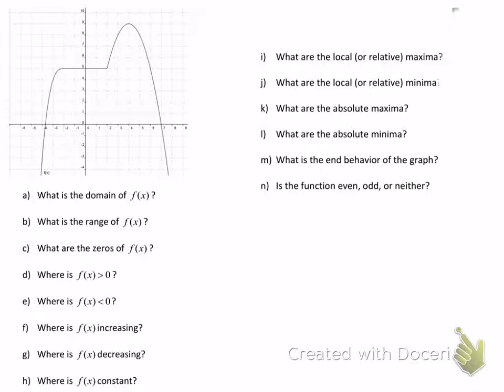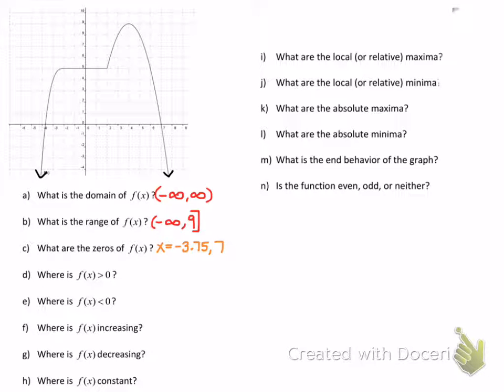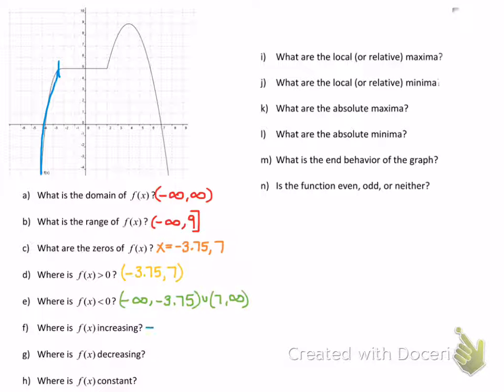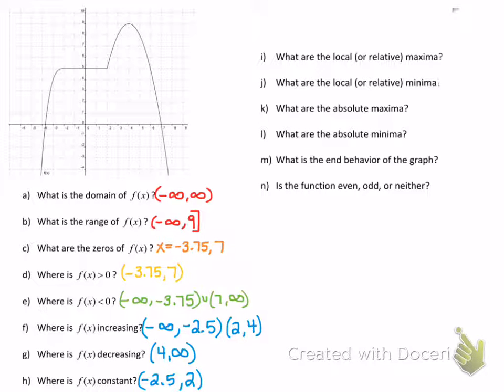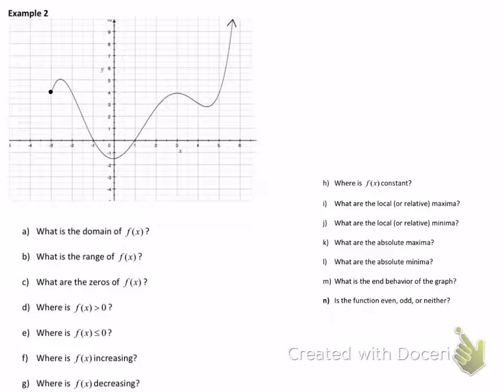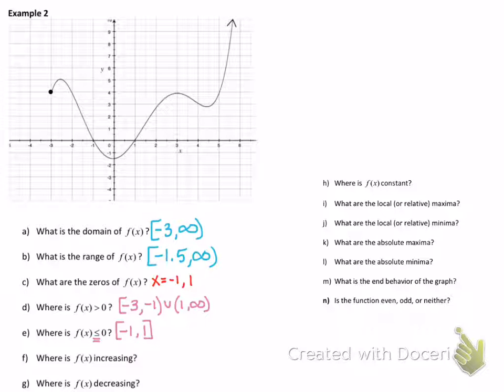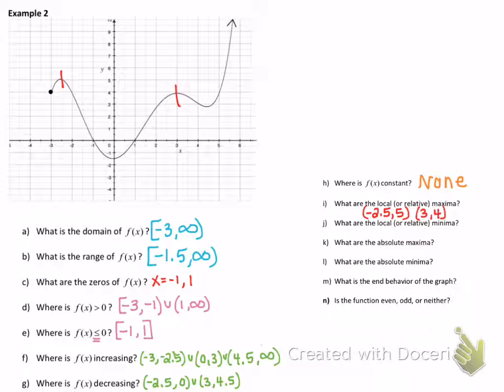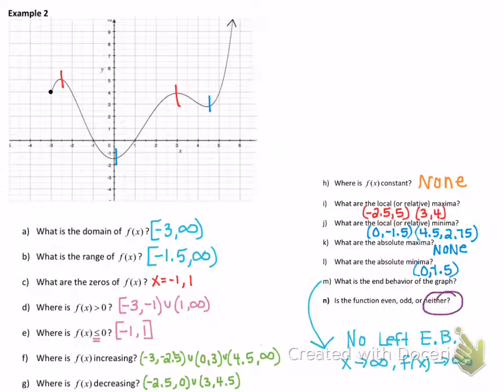Precalc 2.3 part 2